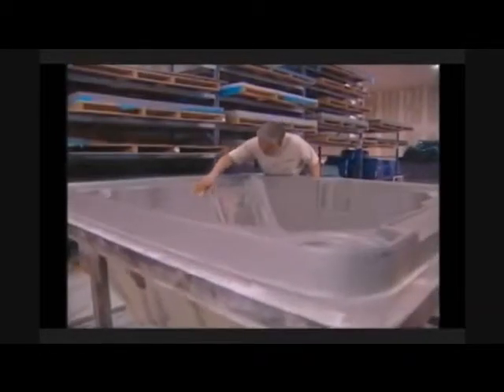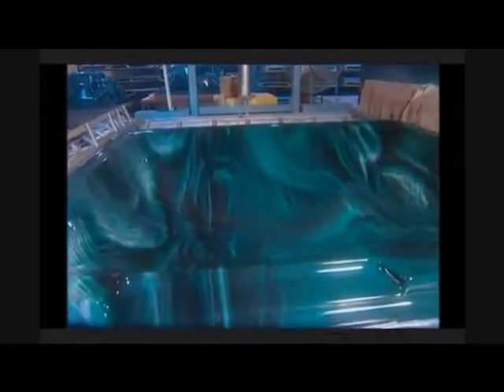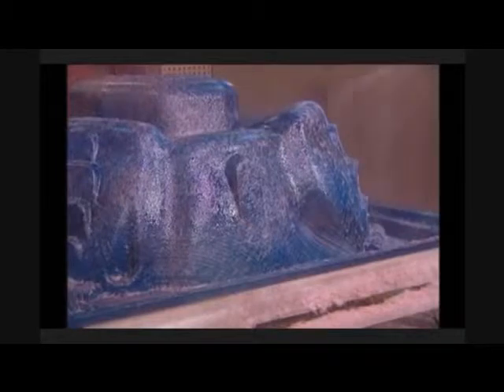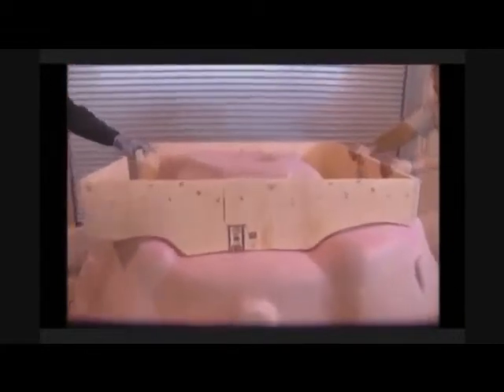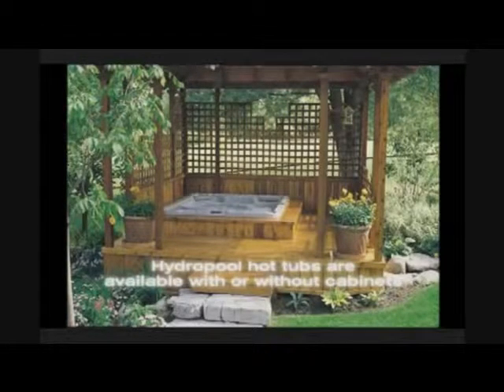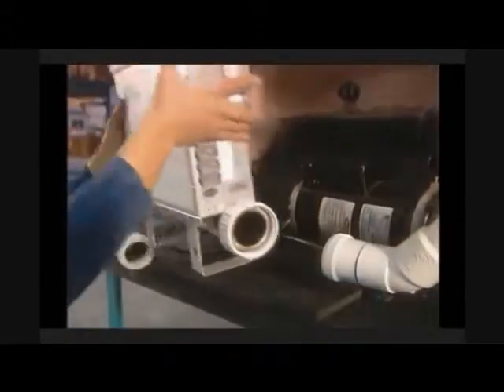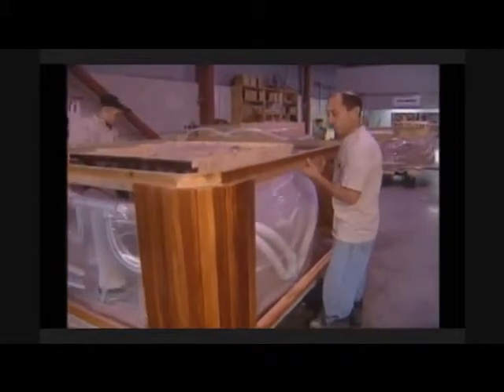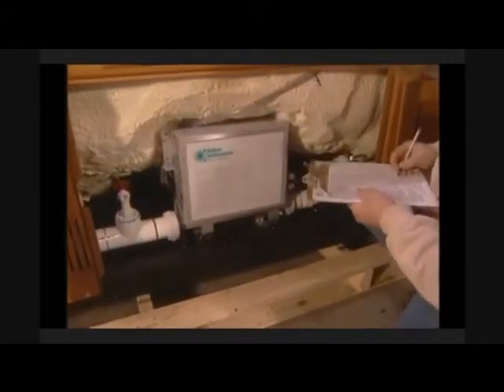How is a Hydropool Hot Tub Made?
This is a short video of how the HydroPool Hot Tubs are made. With all the special attention to detail, its no wonder why Hydro Pool is one of the leading and largest manufactures in the world.